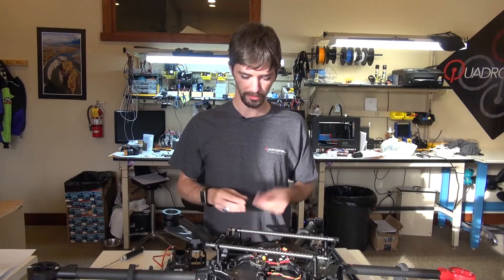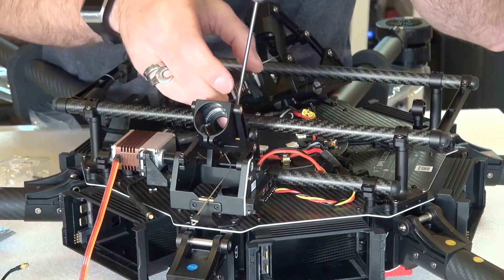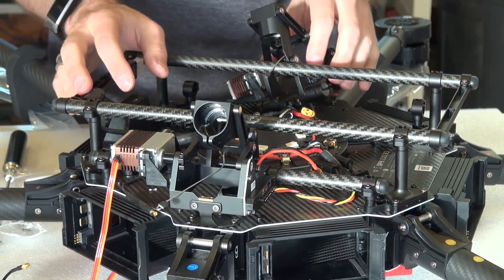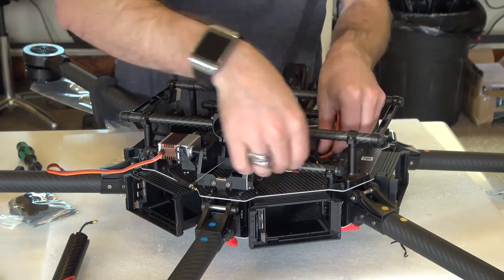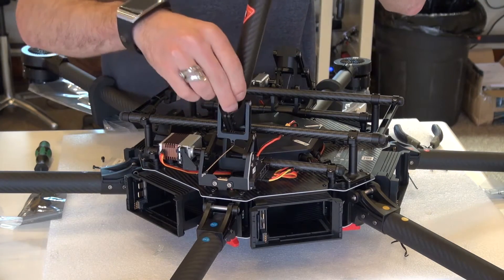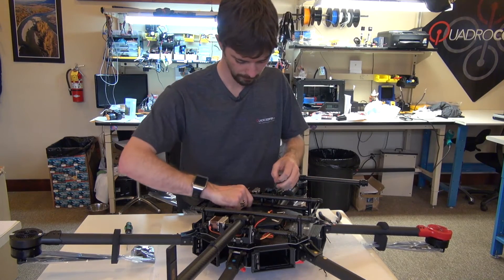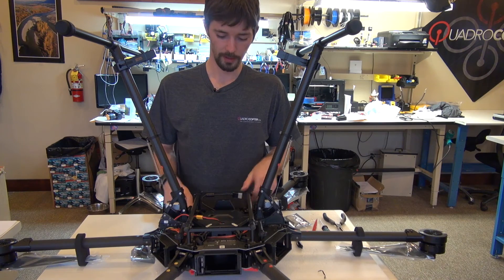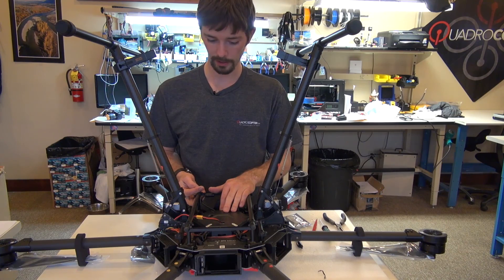DJI Matrice 600 Assembly Part III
DJI Matrice 600 Assembly Part 3